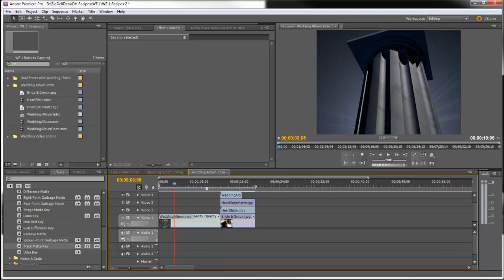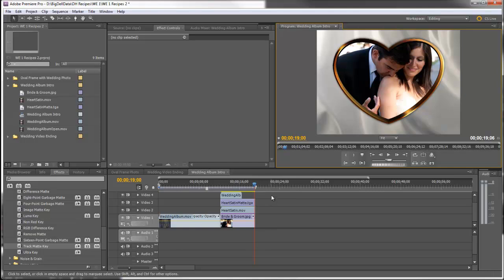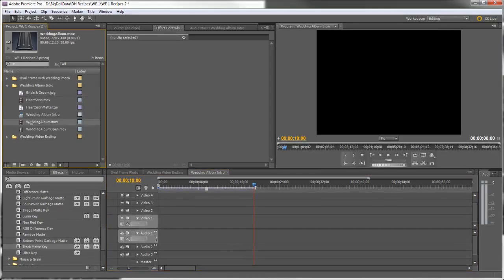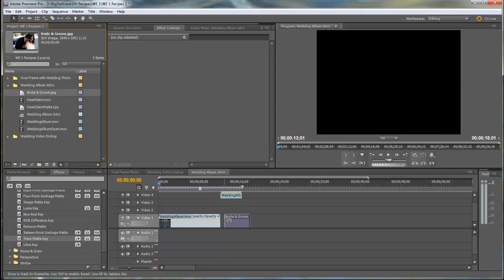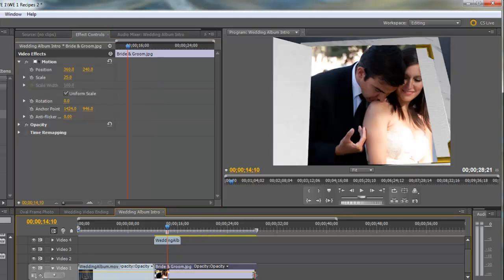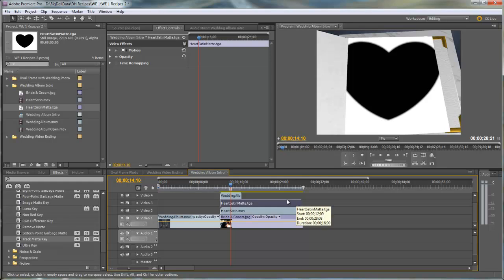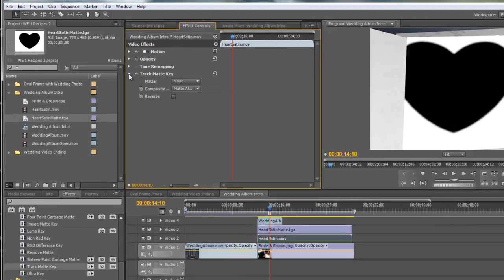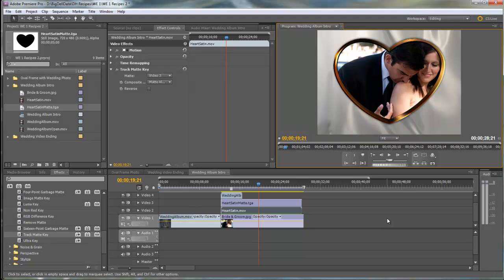Wedding Video Intro Idea Using Premiere Pro: Wedding Album Animation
See how to use the 3d animated photo album on Wedding Essentials Vol 1 in Adobe Premiere Pro.